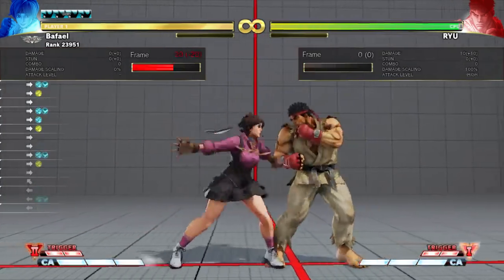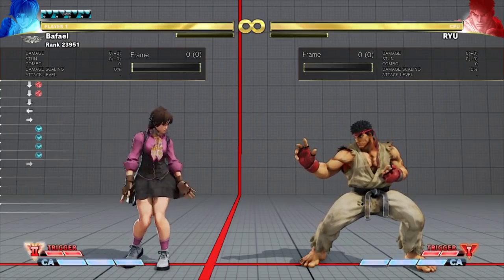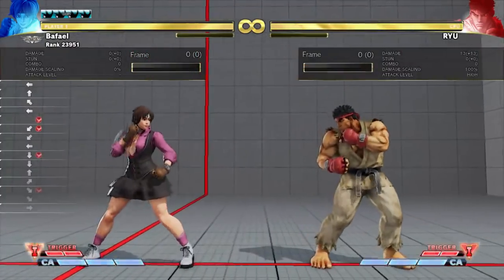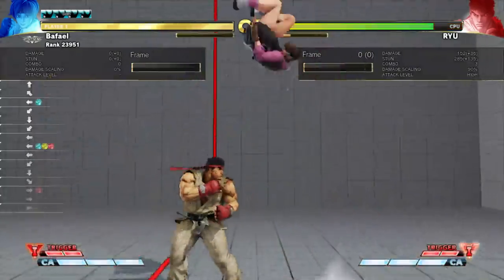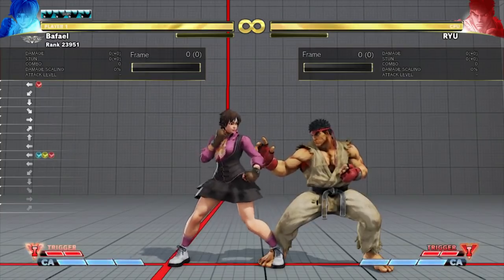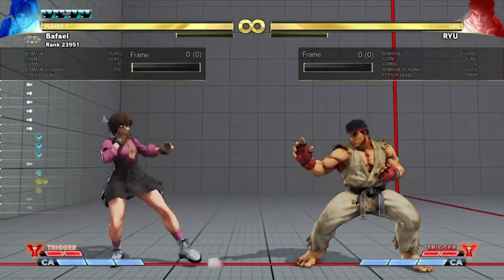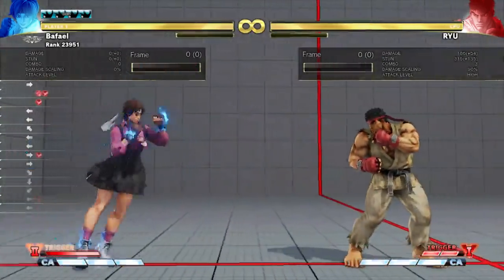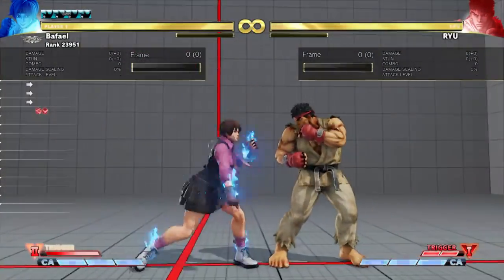SFV: How to play Sakura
Sak is bae. This one came out pretty well I guess.